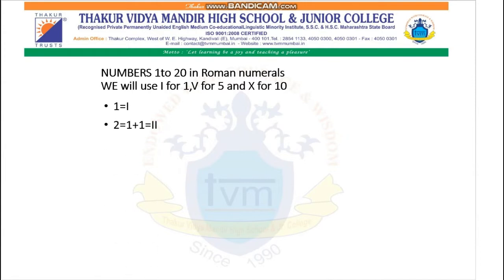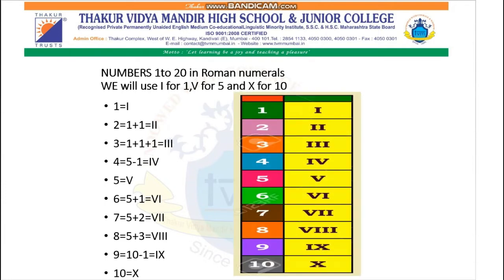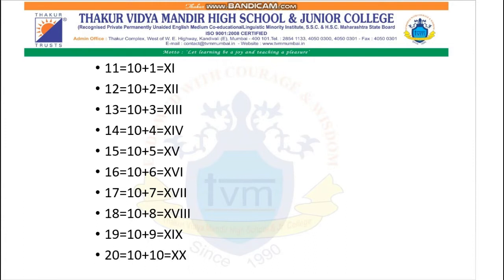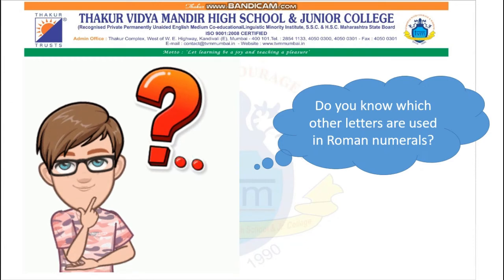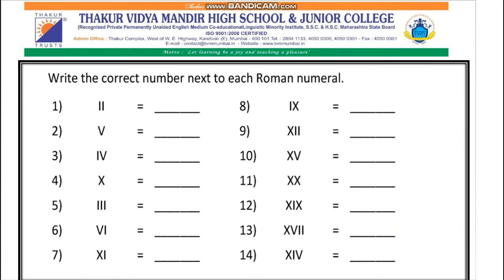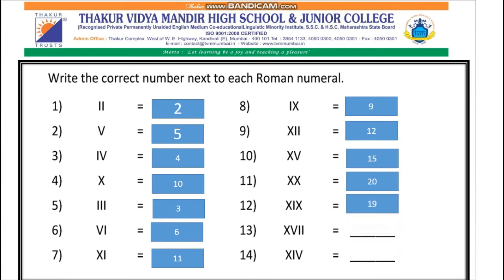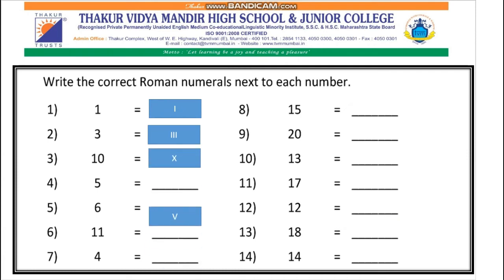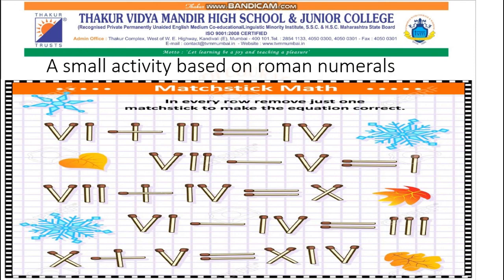Std 5 Roman Numerals Part 2 Name :Pratima Rokade